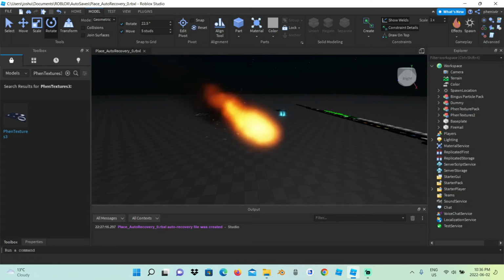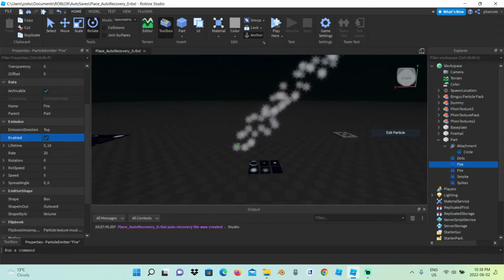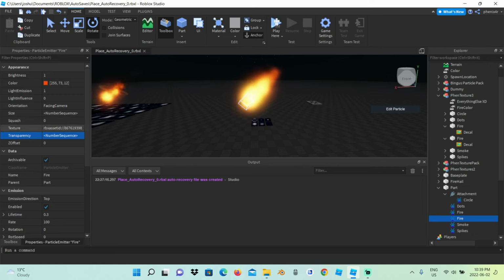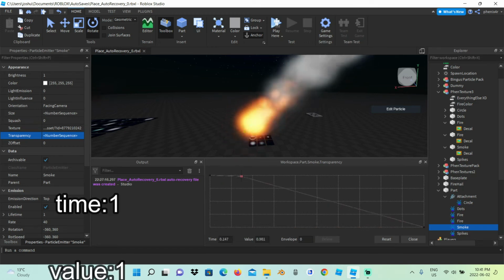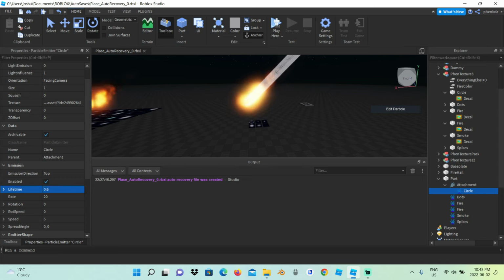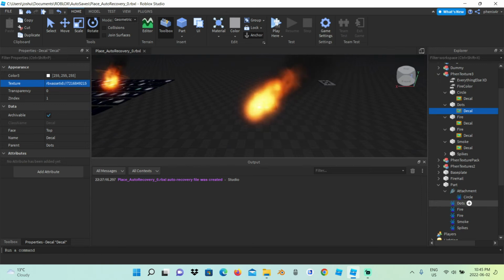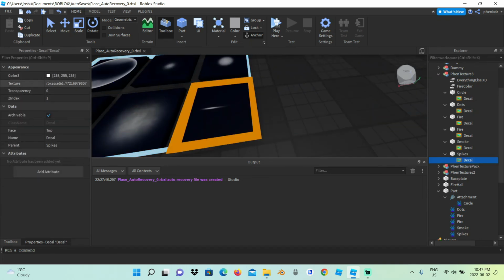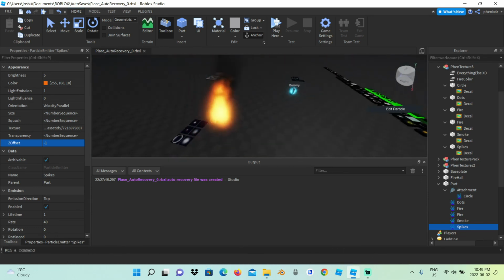How to make your own INSANE looking Fireball | Roblox Studio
Have you always wanted to make a fireball?? but never found any good Tutorials on it? Well you're in luck cause you found me! c: I show you the EASIEST way I know, on making a really cool looking fireball and the best part!, you can do this in just 5 mins!!. Enjoy!

You can find me here: Coming Soon

Credits:
Credit to “SharksForMoney” for his awesome textures c:

Legal Notice: I did not make the textures present in this video, though I do have the permission to use and distribute them.